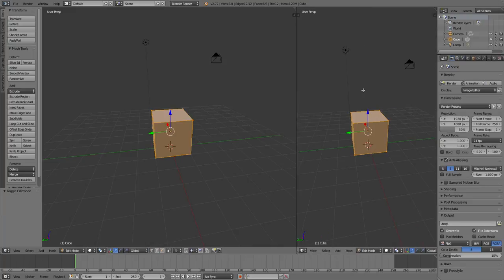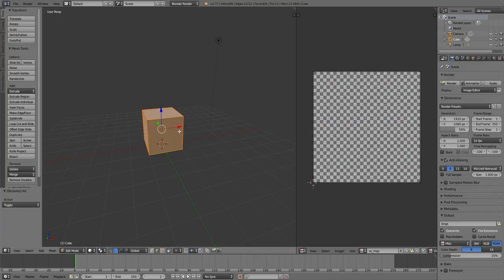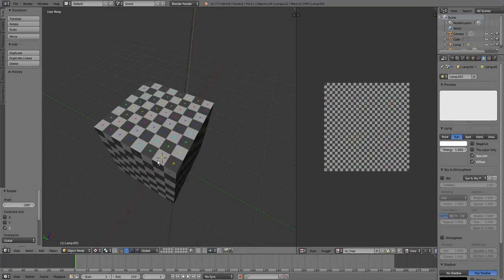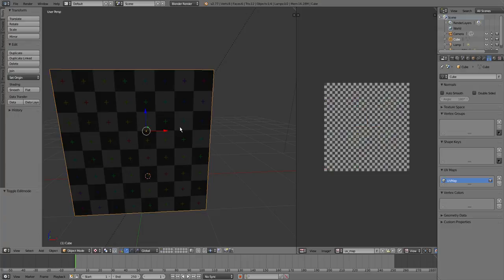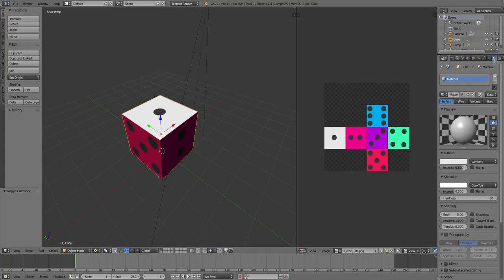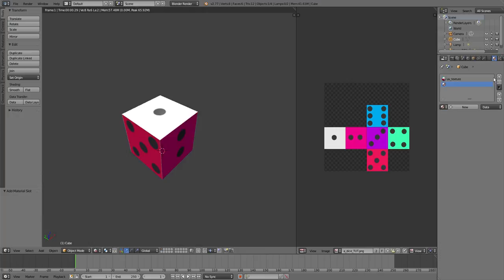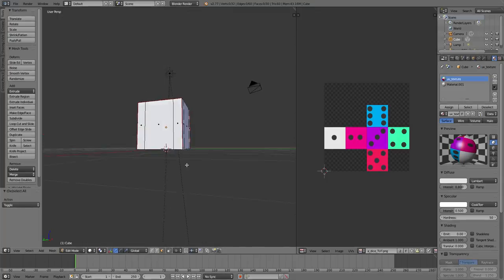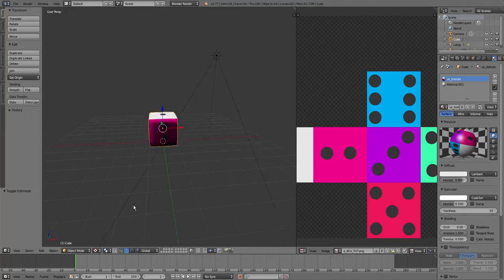Basics of Blender 3D #4 Unwrapping & Texturing - Tutorial by BEN94z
Improvising once again this time showing you guys how to unwrap and apply textures to your (3D models) UV maps/ materials in Blender.